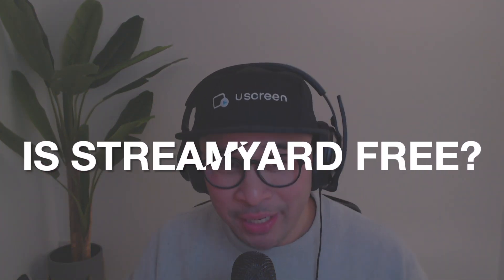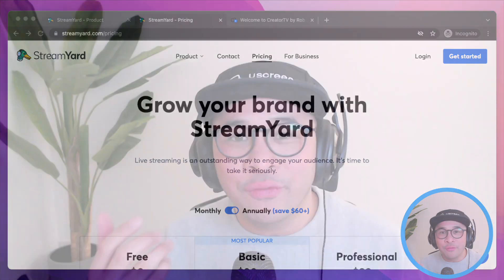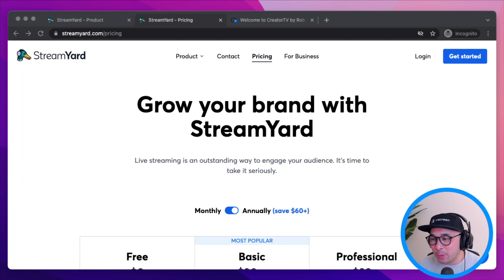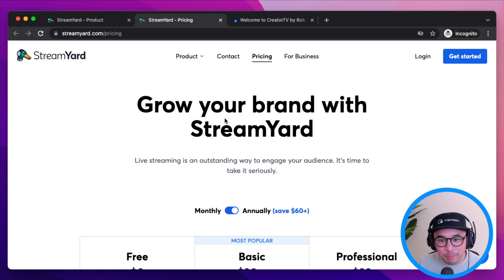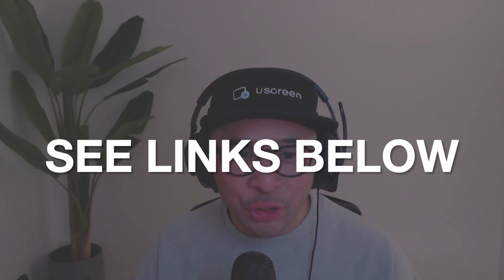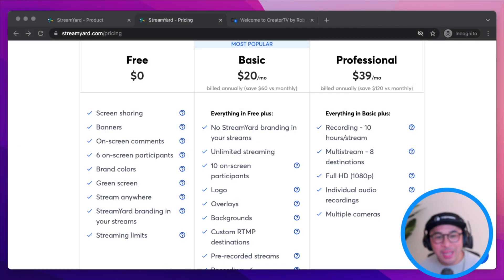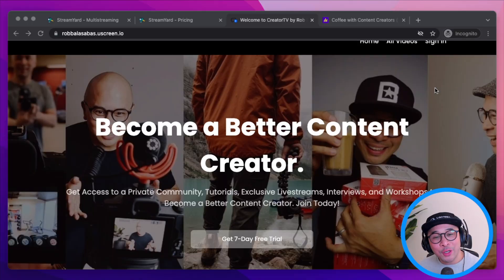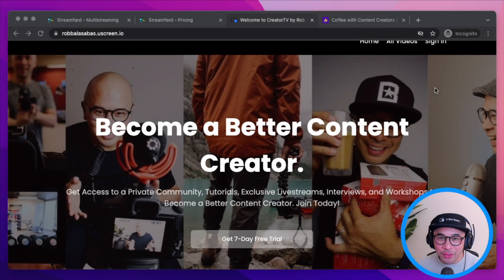STREAMYARD TUTORIAL 2023: What's in the FREE Streamyard Plan?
What's in the FREE Streamyard Plan? (REVIEW OF FREE STREAMYARD). What do you get in the FREE Version of Streamyard, and is it all that you need? Do you need to upgrade to a Paid Streamyard Plan? Let me explain.

If you enjoy this video or find it helpful in any way, share it on Twitter or Instagram Stories and be sure to add me to the Tweet @rob_balasabas or on IG @robsotheraccount. Selfies of you watching the video will get retweeted/regrammed. Enjoy the video!

👍 Give This Video / Stream A Thumbs Up!

✔️ OTHER TOOLS I USE ON A REGULAR BASIS